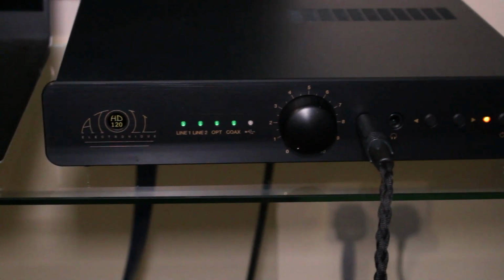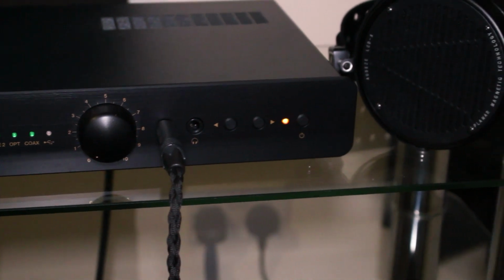This Headphone Amplifier Is A Hidden Gem!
Fully discrete and class a amplifiers tend to cost quite a bit, not so however with this Atoll HD120, which comes in at a relatively affordable price of £800.

With it's deep and powerful bass as well as its euphonic midrange, the atoll unit demonstrates that good sounding hi-fi does not need to cost the earth, an added bonus is that you can pair it with the matching power amp which goes by the name of the MA100.

With this combo the user will have a system which is suitable for speaker and headphone listening and will serve many hours of pleasurable listening.